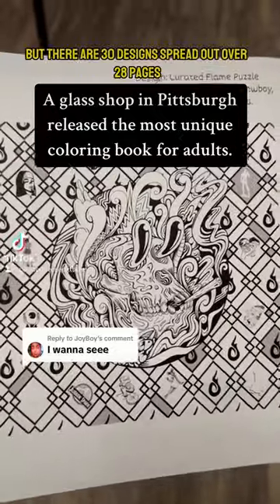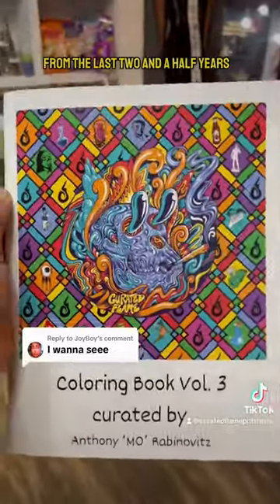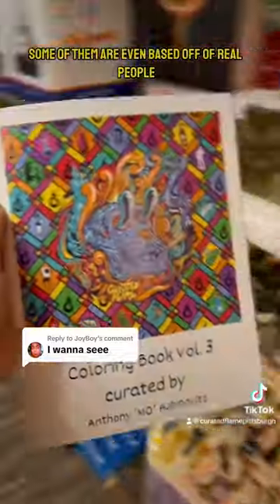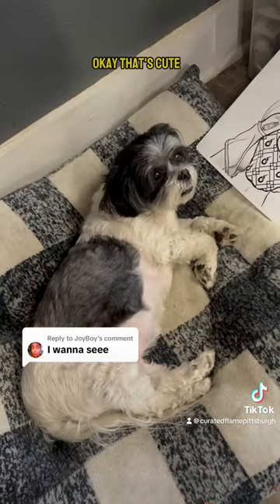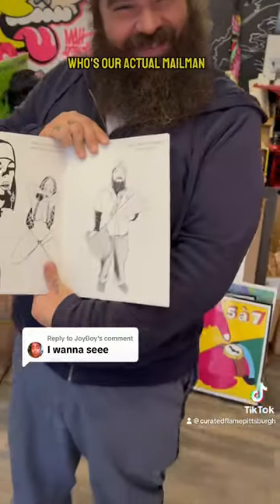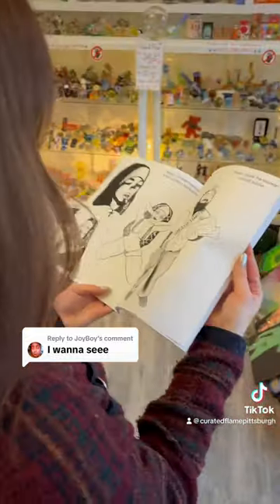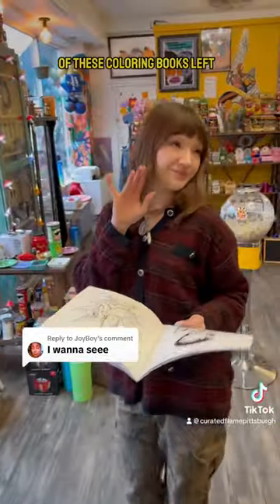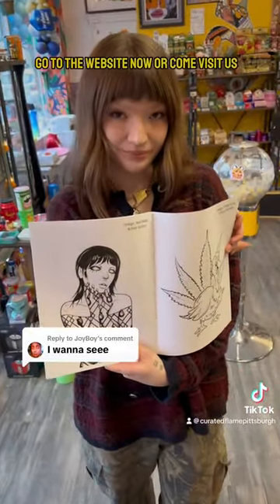Exploring Elevated Creativity: Unveiling the Ultimate Stoner Coloring Book for Adults 🎨🌿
Welcome to Curated Flame, the most unique smoke shop in Pennsylvania! 🔥 Explore a blend of modern and vintage smoke accessories that cater to your unique style. From rare vintage lighters to exquisite heady glass pieces, we've got it all! Looking for unique gifts or premium CBD products? You bet, we've got those too. Dive into a world of curated finds that set us apart. Discover more and shop with us through our convenient Elevate your smoke experience with Curated Flame—where style meets substance!